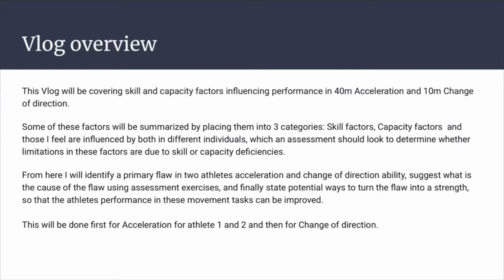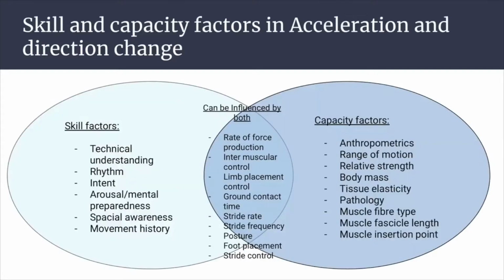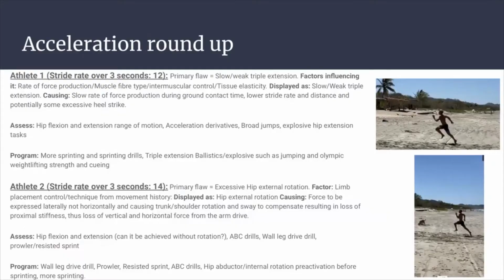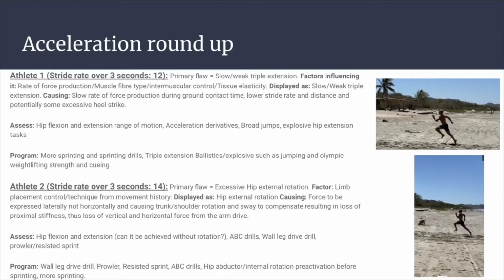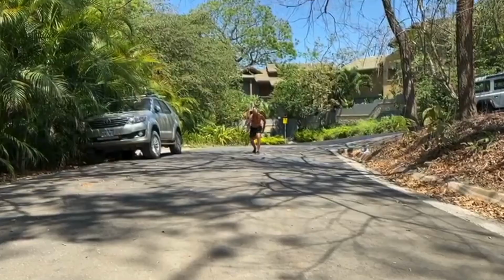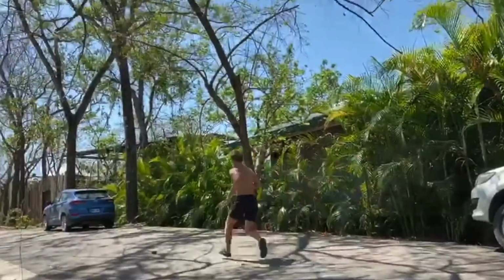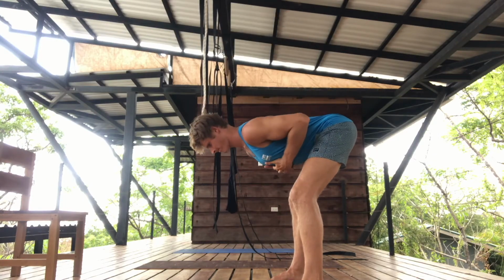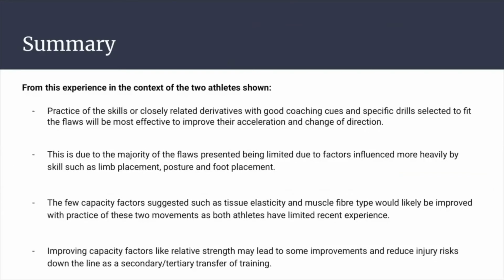Vlog 2 Acceleration and Direction change